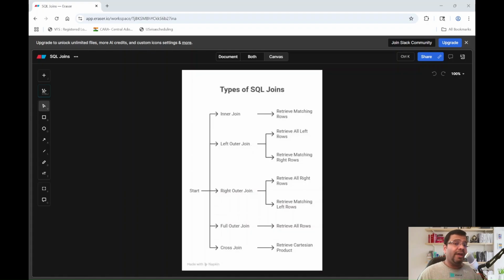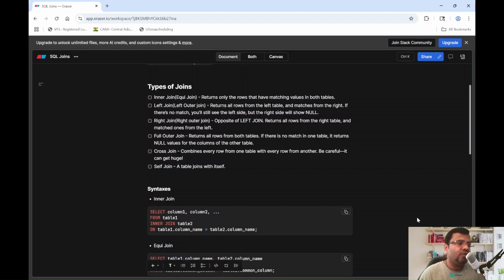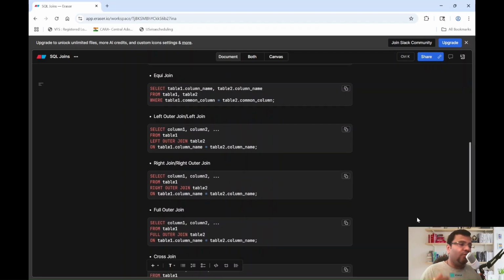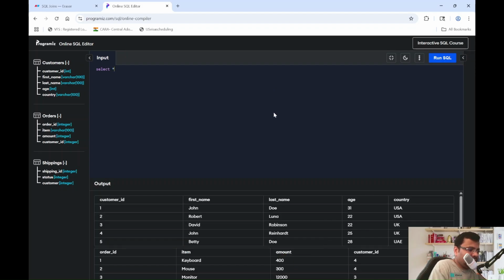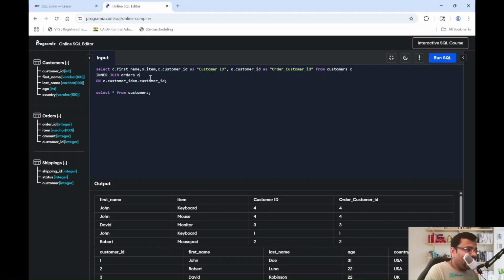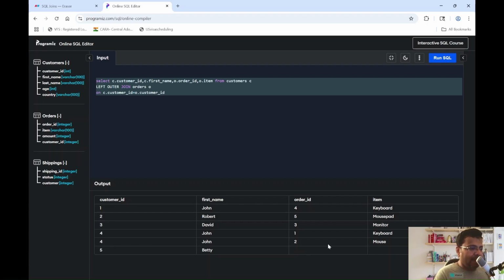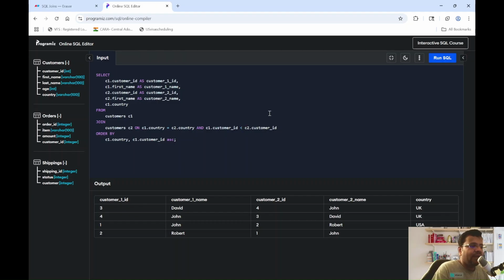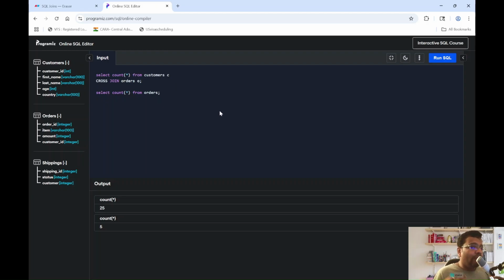📢 How to use Joins in SQL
1. What are joins
2. Types of Joins
3. Demo

Other Videos or Playlist on my YouTube Channel